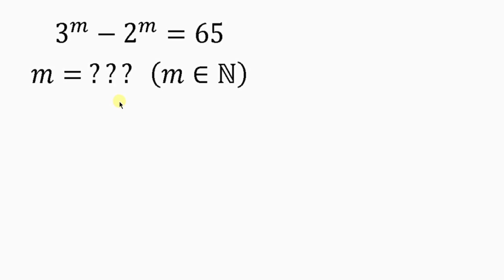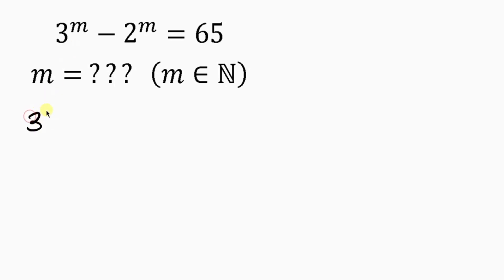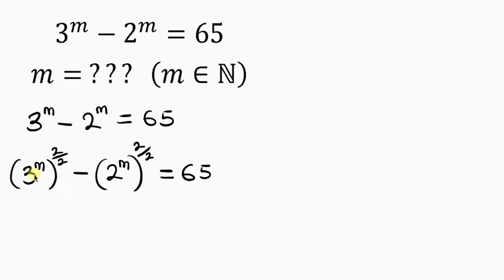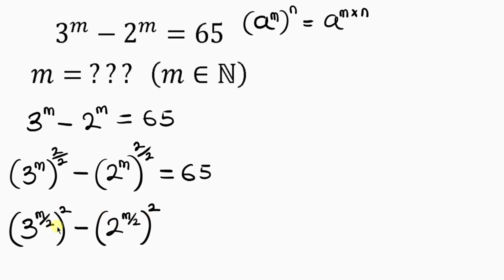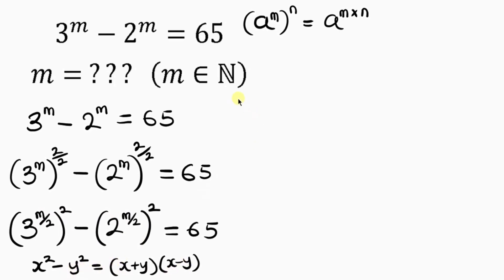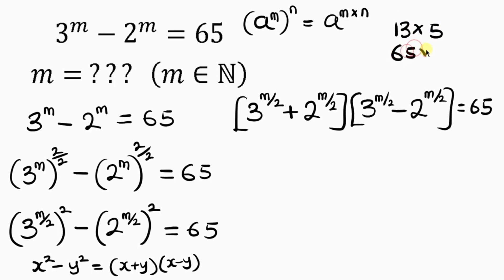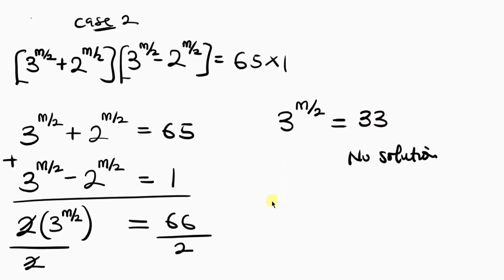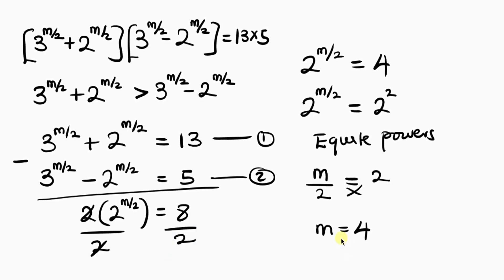A Very Nice Math Olympiad Question | How to solve 3^m-2^m=65 | Algebra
How to solve 3^m-2^m=65. ENJOY